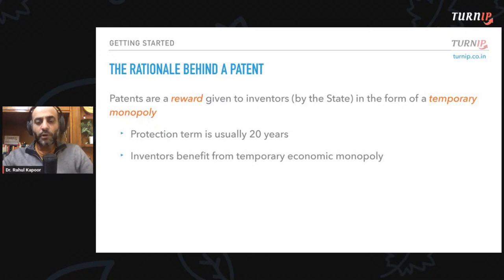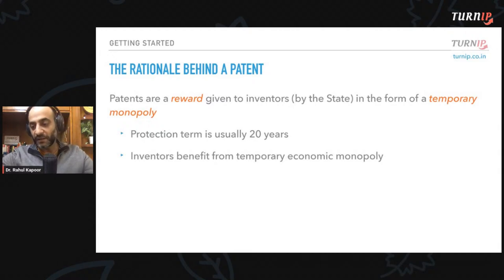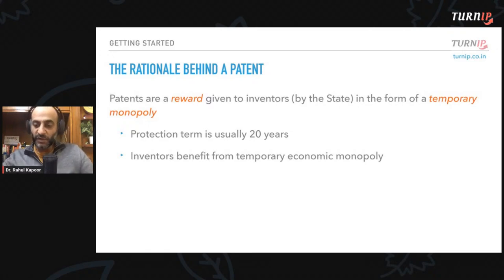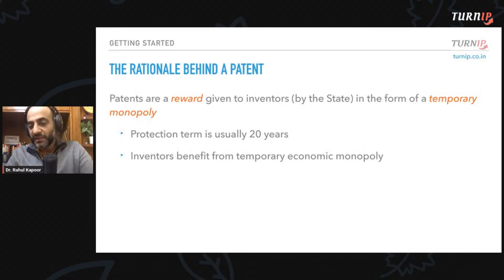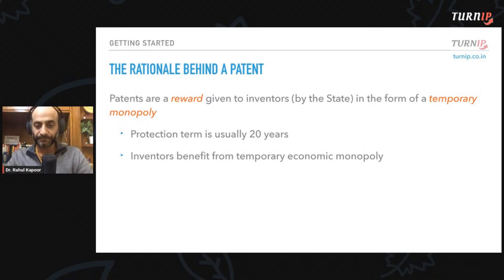Career in Intellectual Property Rights - Day 3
Day 3 of Turnip's 3-Day Workshop on Career in IPR

Join Dr. Rahul Kapoor for a session on Career in IPR Research and Analytics